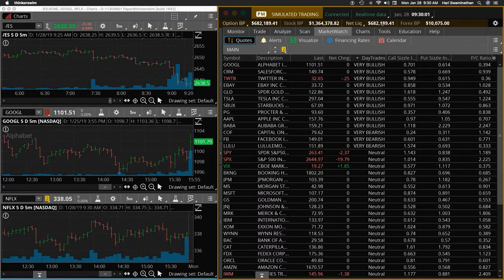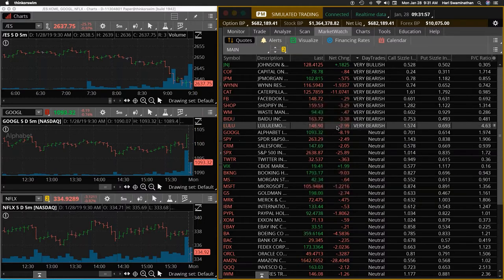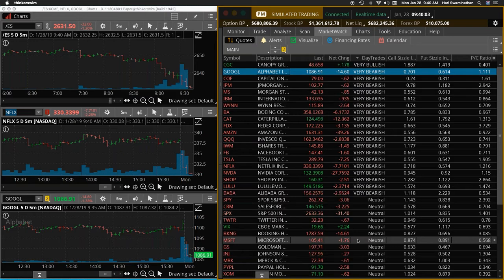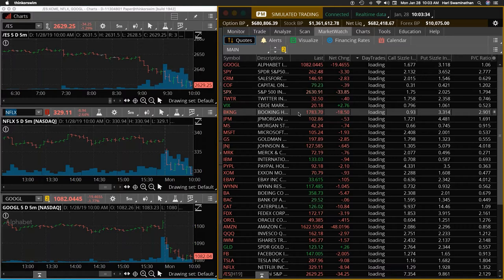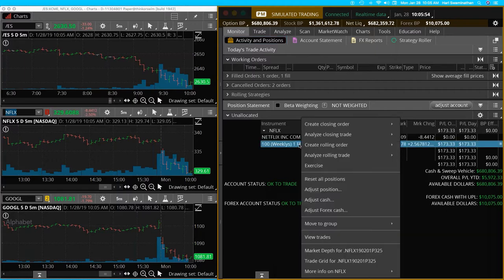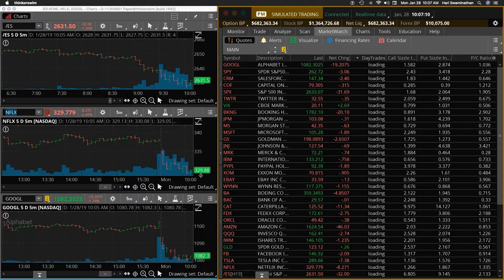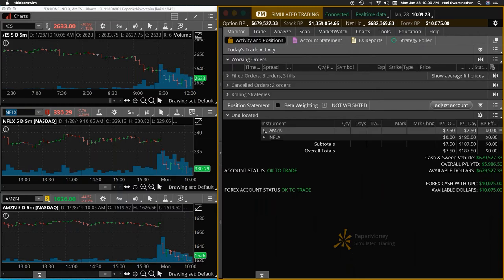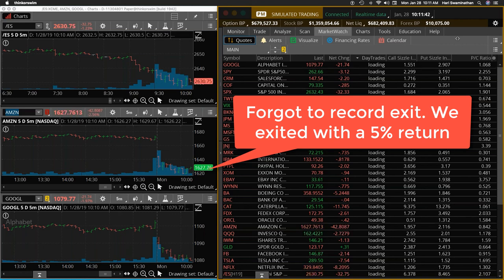Mon Jan28 Day Trading Signals